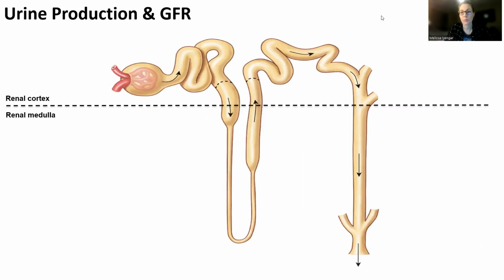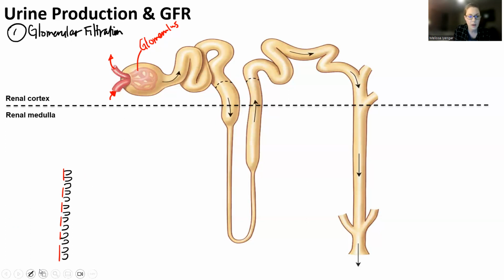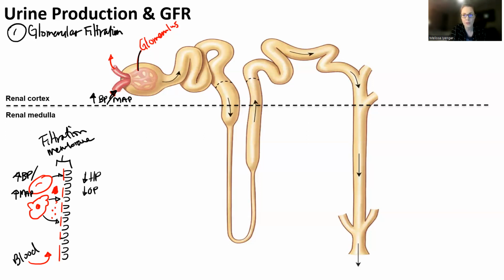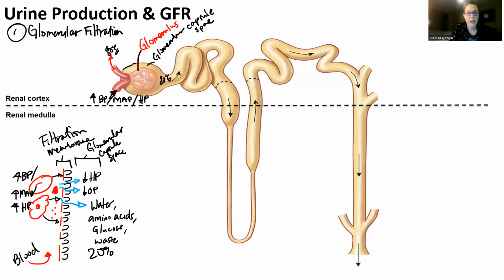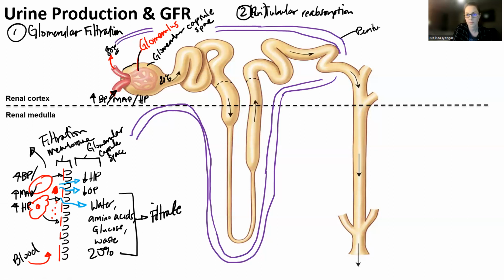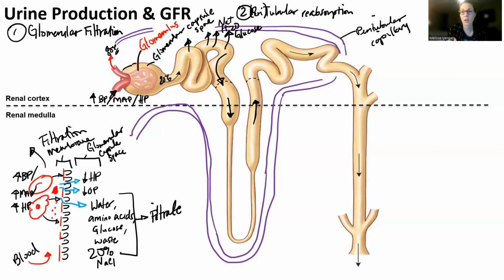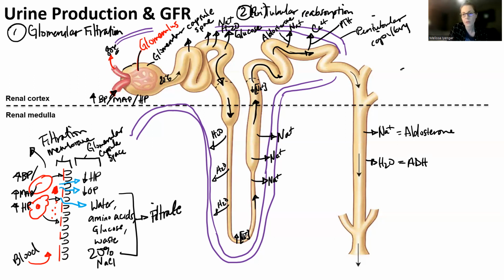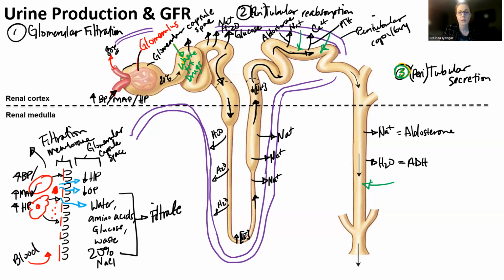2240 S23 - Urinary System Physiology Supplement Part 1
Overview of Urine Formation